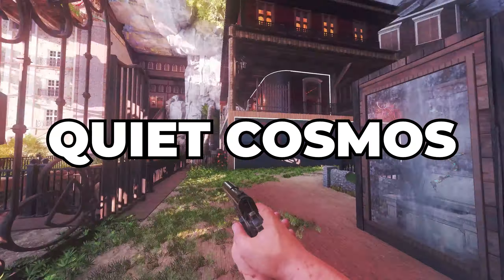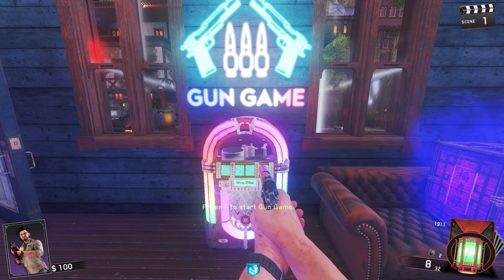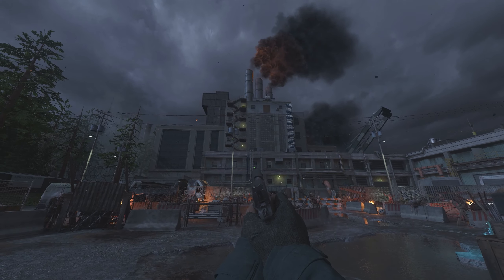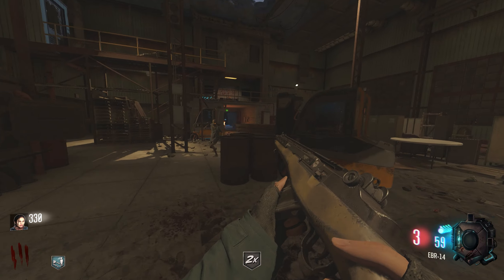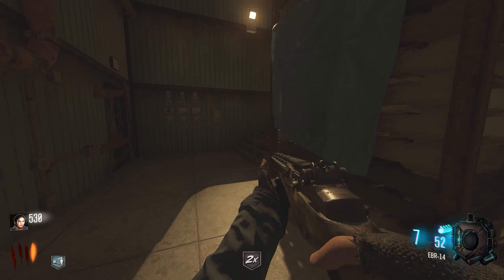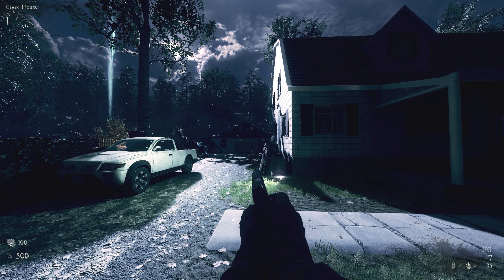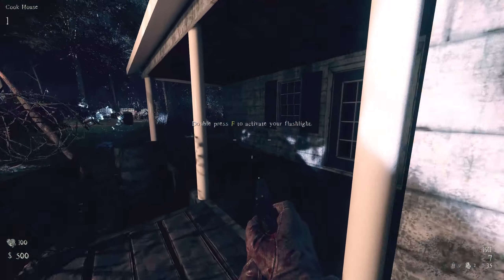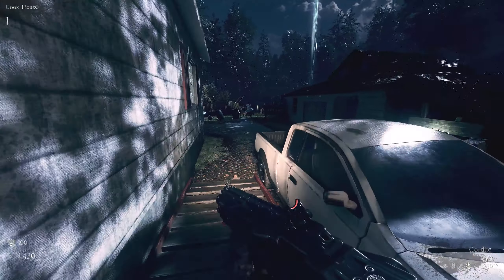Top 5 Custom Zombie Mods! *2023*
fadegrips.store/